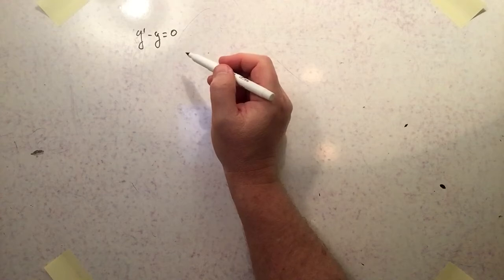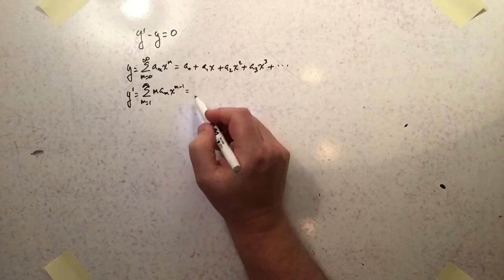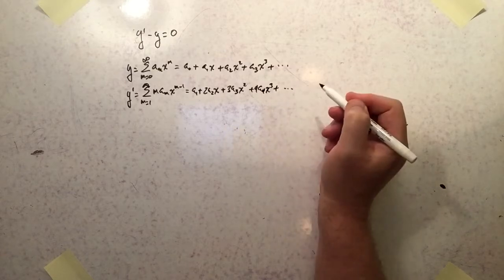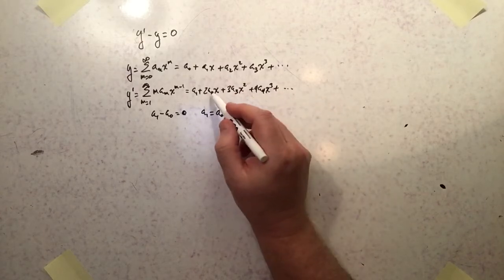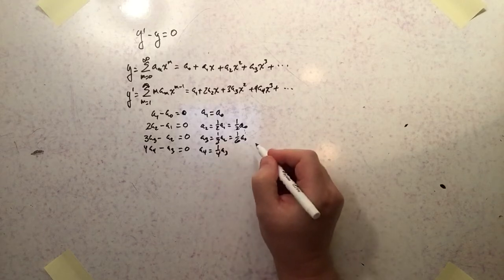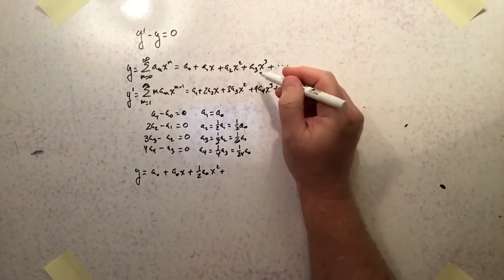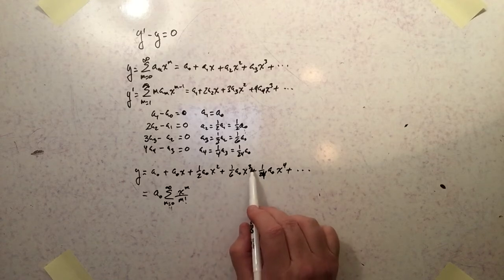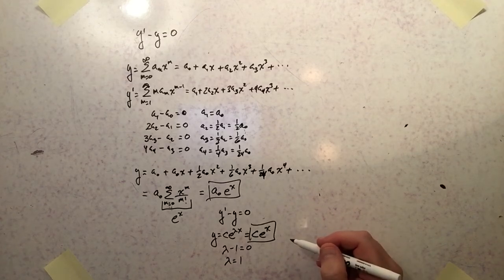First Order Homogeneous ODE by Power Series